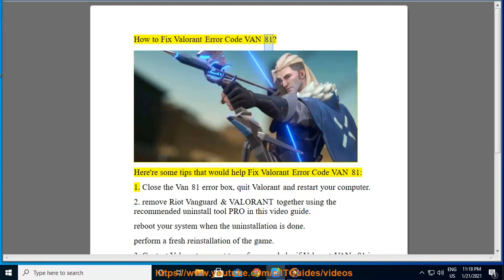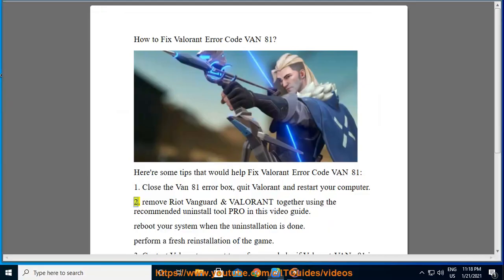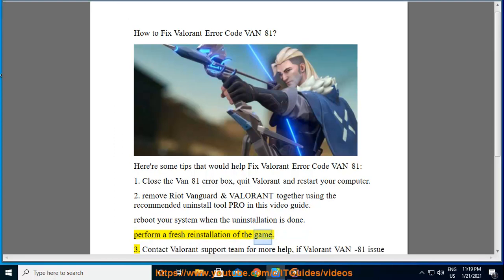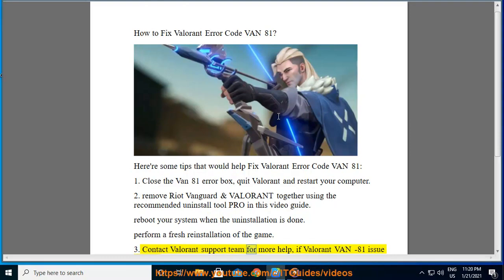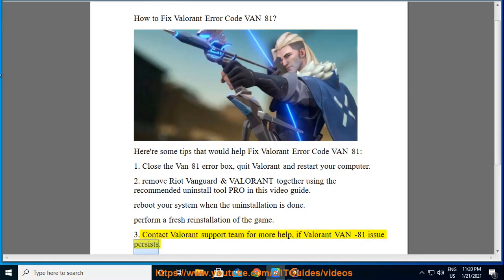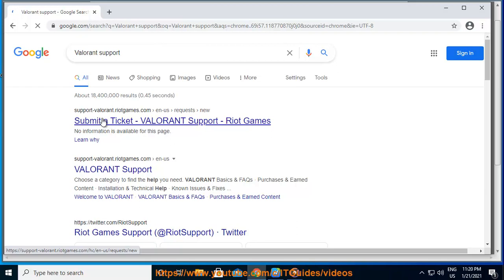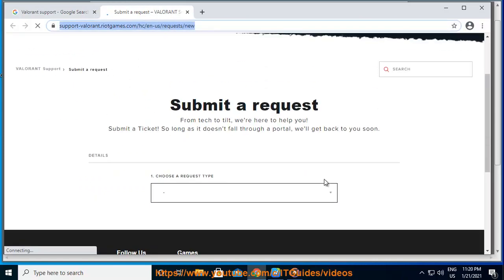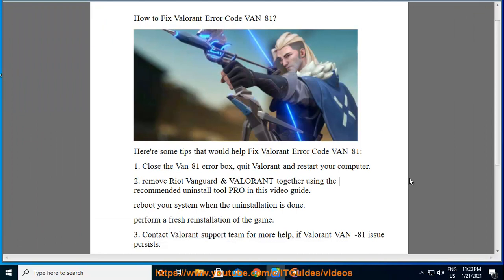Fix Valorant Error Code VAN -81 (5/13/21 Re-updated)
Here's how to Fix Valorant Error Code VAN -81. To effectively remove unwanted/problematic programs, run this best uninstall tool@

5/13/21 Added: disable the VGC Service from running via msconfig.